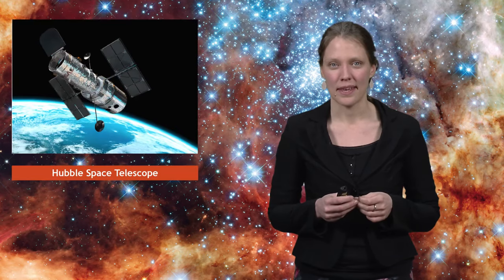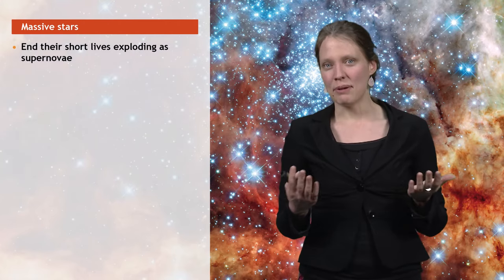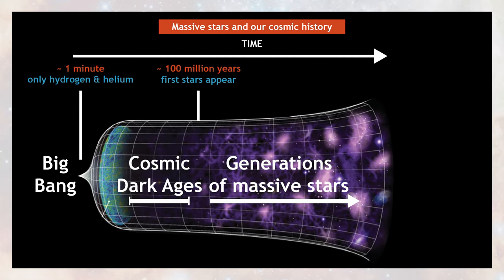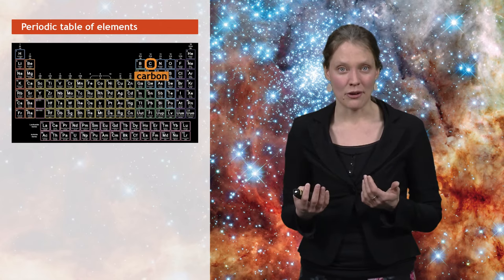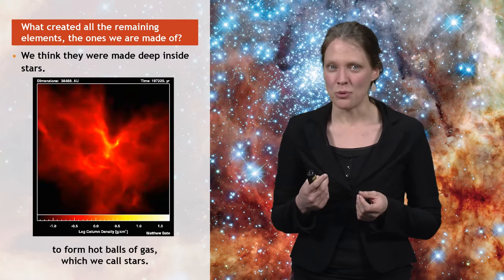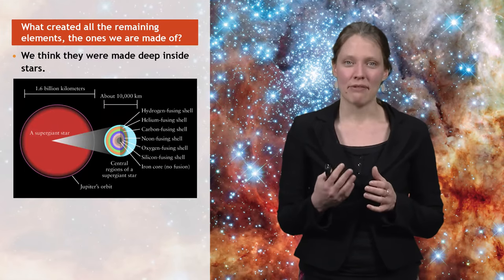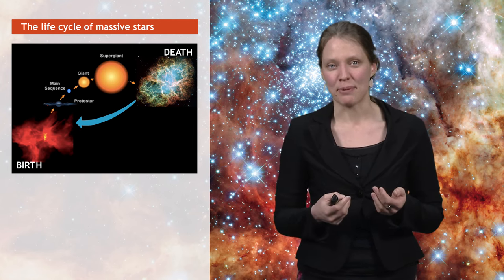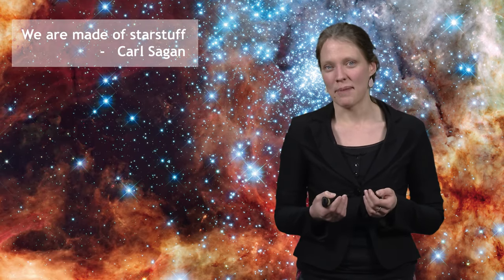Why are massive stars so important for us?